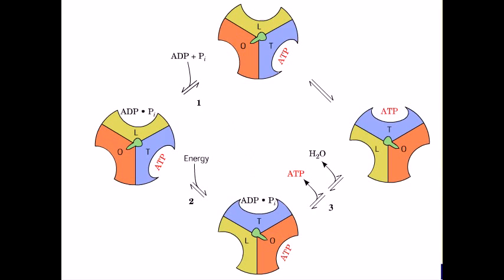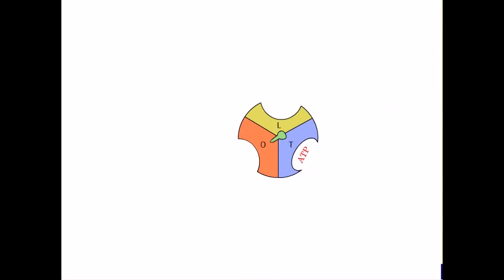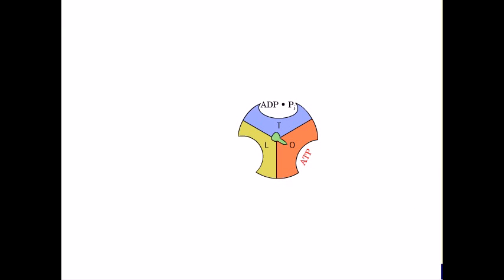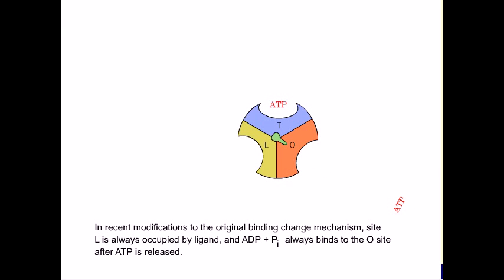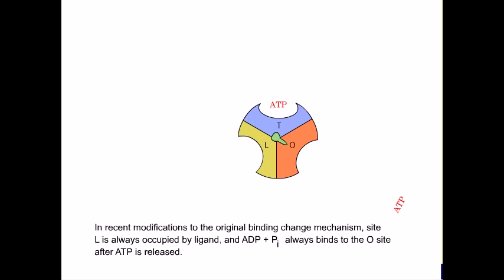Binding change mechanism of ATP synthesis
In the 1960s through the 1970s, Paul Boyer developed the binding change, or flip-flop, mechanism, which postulated that ATP synthesis is coupled with a conformational change in the ATP synthase generated by rotation of the gamma subunit. The research group of John E. Walker, then at the MRC Laboratory of Molecular Biology in Cambridge, crystallized the F1 catalytic-domain of ATP synthase. The structure, at the time the largest asymmetric protein structure known, indicated that Boyer's rotary-catalysis model was, in essence, correct. For elucidating this, Boyer and Walker shared half of the 1997 Nobel Prize in Chemistry. Jens Christian Skou received the other half of the Chemistry prize that year "for the first discovery of an ion-transporting enzyme, Na+, K+ -ATPase."
The crystal structure of the F1 showed alternating alpha and beta subunits (3 of each), arranged like segments of an orange around an asymmetrical gamma subunit. According to the current model of ATP synthesis (known as the alternating catalytic model), the proton-motive force across the inner mitochondrial membrane, generated by the electron transport chain, drives the passage of protons through the membrane via the FO region of ATP synthase. A portion of the FO (the ring of c-subunits) rotates as the protons pass through the membrane. The c-ring is tightly attached to the asymmetric central stalk (consisting primarily of the gamma subunit), which rotates within the alpha3beta3 of F1 causing the 3 catalytic nucleotide binding sites to go through a series of conformational changes that leads to ATP synthesis. The major F1 subunits are prevented from rotating in sympathy with the central stalk rotor by a peripheral stalk that joins the alpha3beta3 to the non-rotating portion of FO. The structure of the intact ATP synthase is currently known at low-resolution from electron cryo-microscopy (cryo-EM) studies of the complex. The cryo-EM model of ATP synthase suggests that the peripheral stalk is a flexible structure that wraps around the complex as it joins F1 to FO. Under the right conditions, the enzyme reaction can also be carried out in reverse, with ATP hydrolysis driving proton pumping across the membrane.

The binding change mechanism involves the active site of a β subunit's cycling between three states.[3] In the "open" state, ADP and phosphate enter the active site; in the diagram to the right, this is shown in red. The protein then closes up around the molecules and binds them loosely — the "loose" state (shown in orange). The enzyme then undergoes another change in shape and forces these molecules together, with the active site in the resulting "tight" state (shown in pink) binding the newly-produced ATP molecule with very high affinity. Finally, the active site cycles back to the open state, releasing ATP and binding more ADP and phosphate, ready for the next cycle of ATP production.[4] Source of the article published in description is Wikipedia. I am sharing their material. © by original content developers of Wikipedia.